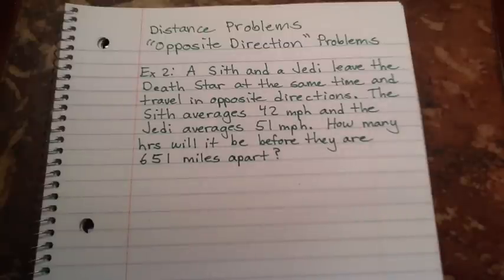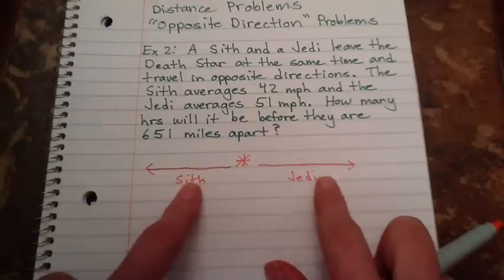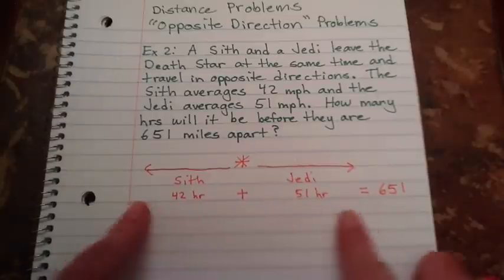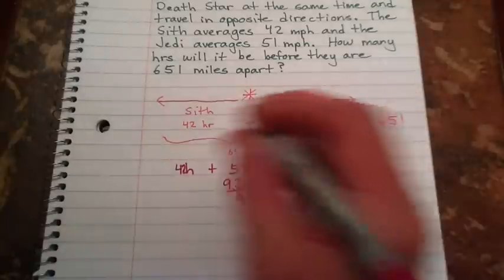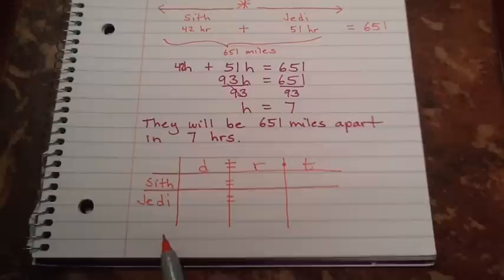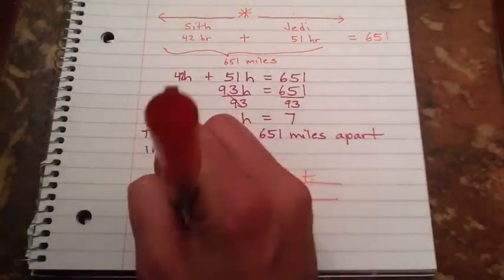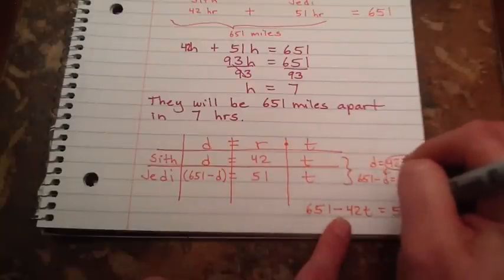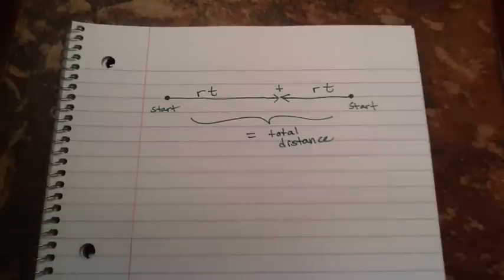Distance Problems #2 (Opposite Directions)